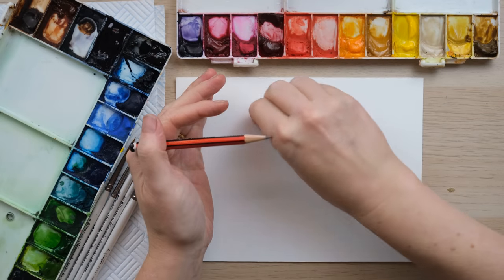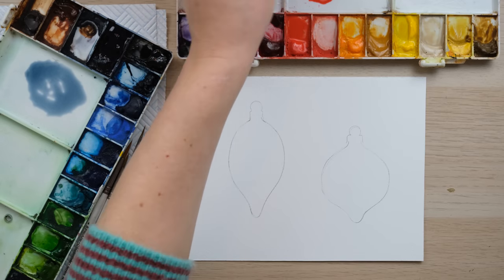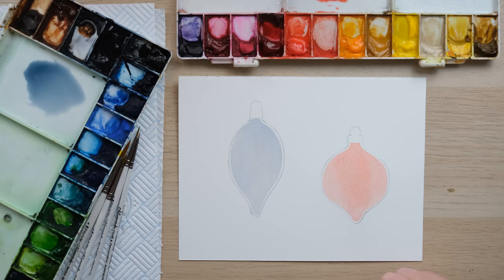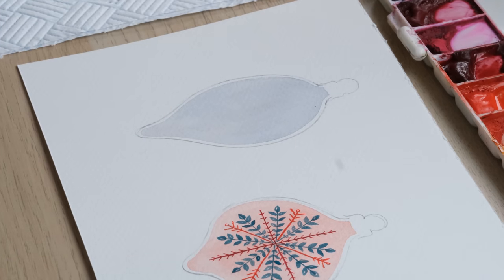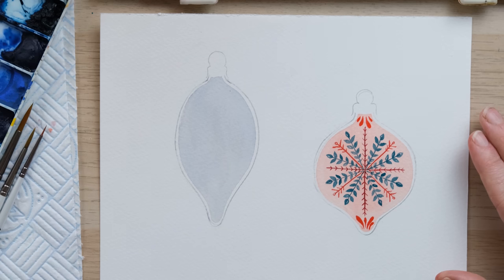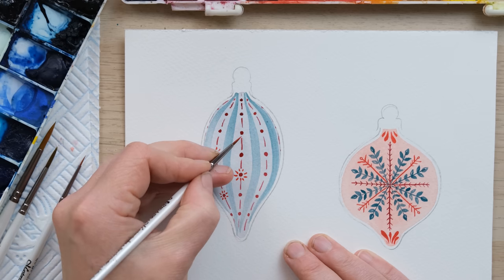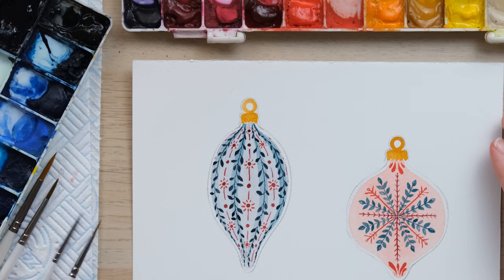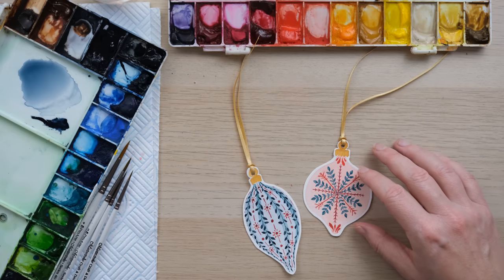The Art Of Hygge: make your own Watercolour Skandi Gift Tags!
The Art Of Hygge: Watercolour Skandi Gift Tags!

Make your own gift tags!

Here is another great Christmas gift tag idea inspired by skandi patterns. These gift tags are a brilliant way to level up your gift wrapping and so much fun to paint.

Brushes: Pro Arte Masterstroke series 60 size 4/0, 6, 2, 0
You will need a pencil, a rubber a hole punch, scissors and some ribbon

Alizarin Crimson
Cadmium Red
Cobalt Turquoise
Yellow Ochre
Paynes Grey